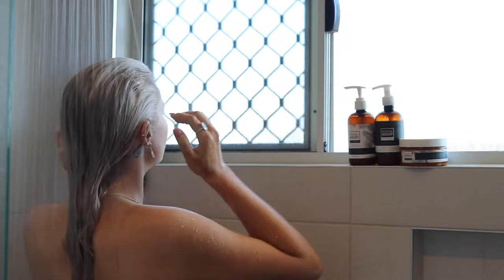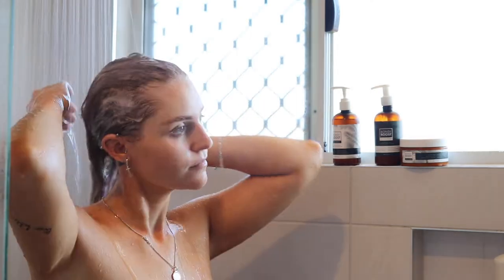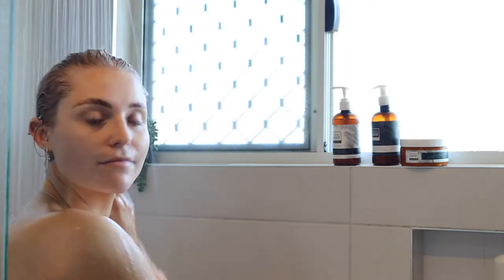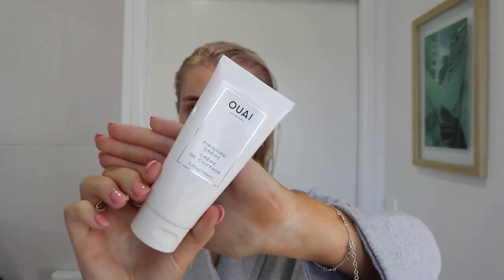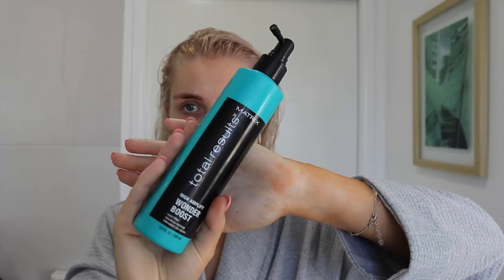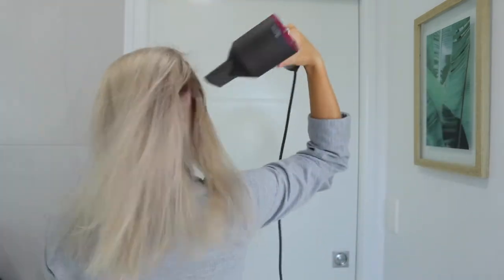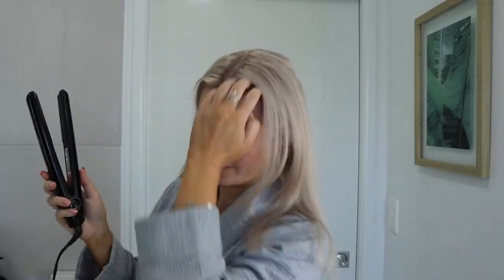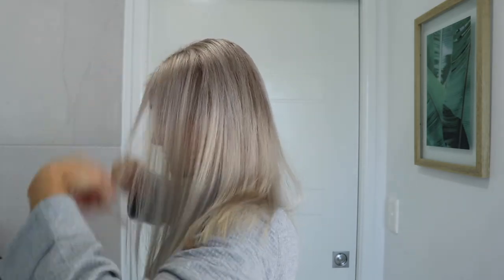HAIR CARE ROUTINE | HOW I GREW MY HAIR BACK AFTER SURGERY | Mikaela Richter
PRODUCTS USED:

Dyson Blow Dryer
BondiBoost Shampoo & Conditioner
Ouai Finishing cream
Fanola No Yellow Shampoo
BondiBoost Miracle Mask
Wella Luxe Hair Oil
MarcAnthony Grow Long Rapid Grow
Matrix Wonder Boost

*Brought all the products myself

AUDIO : NO COPY RIGHT SOUNDS